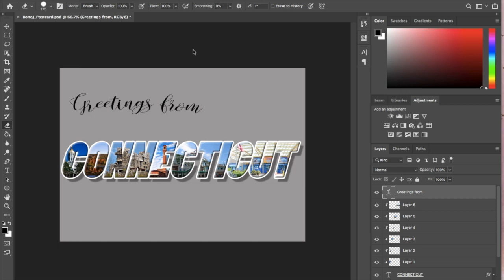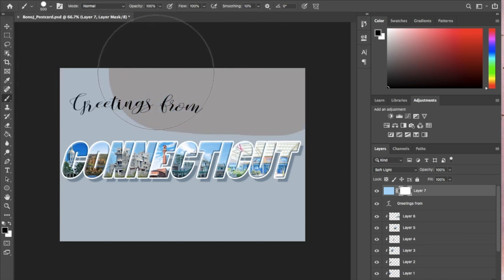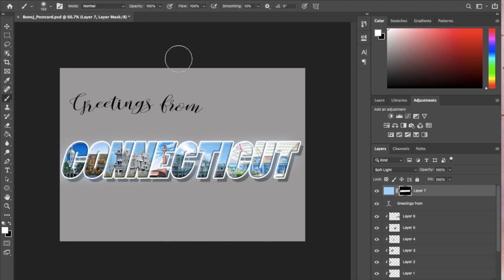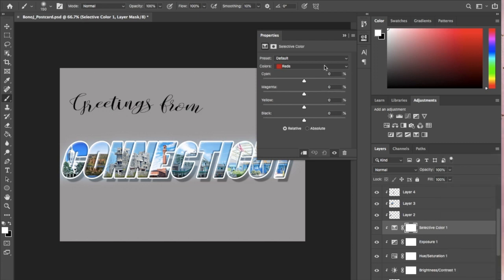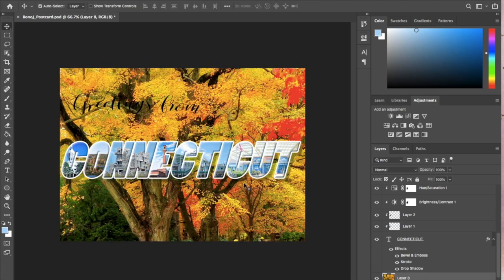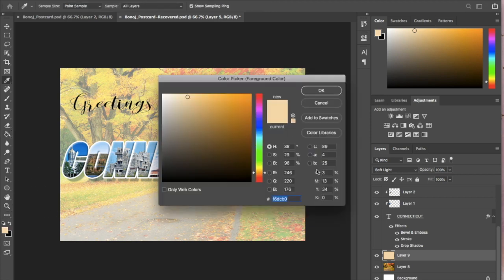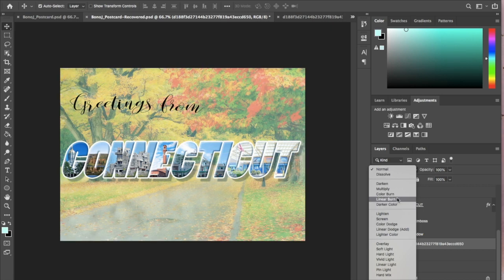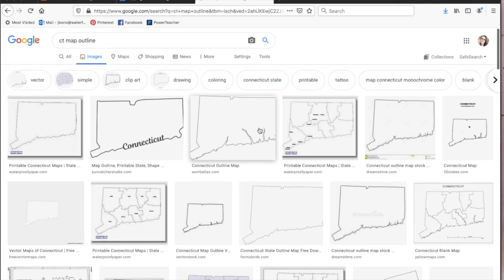Postcard Part 2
How to enahnce your images and edit the background of your postcard using blend modes, adjustment layers, and layer masks.